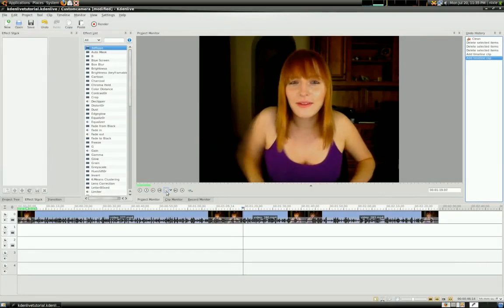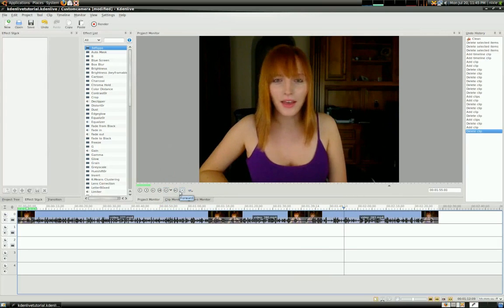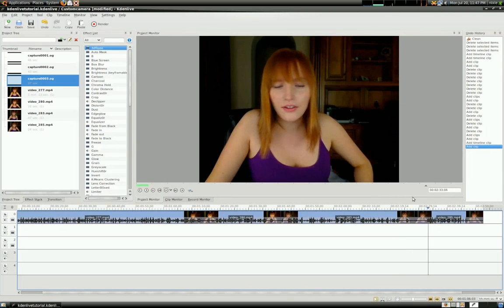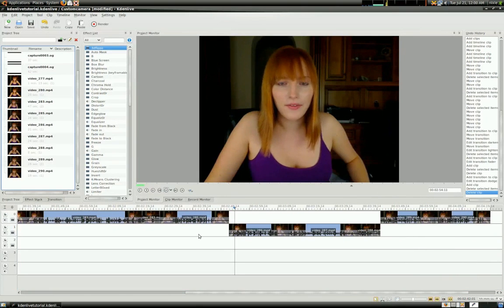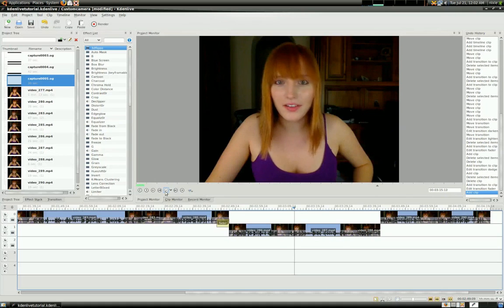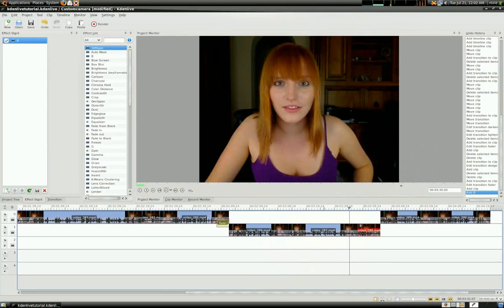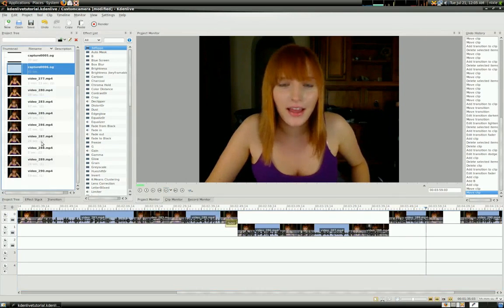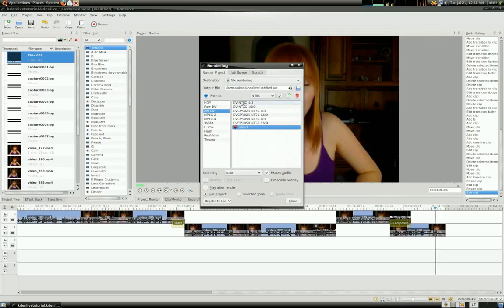Linux Video Editing Software - What an Open Source Sony Vegas Looks Like - KDEnlive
This quick tutorial will teach you how to put together a video complete with titles, transitions and effects! It's easy to learn the basics of video editing, especially in Linux! The program I used is called Kdenlive, It's like Sony Vegas, except it's free and open-source! Fight for the users in our Discord